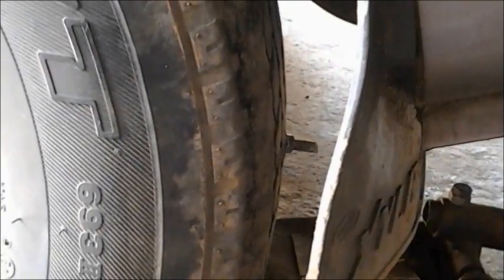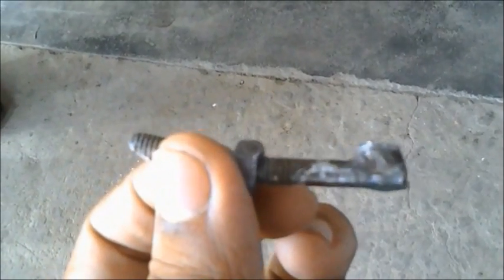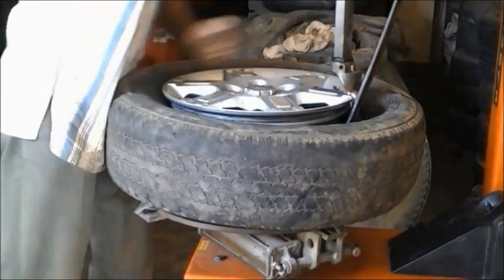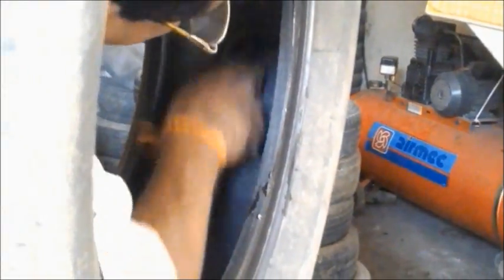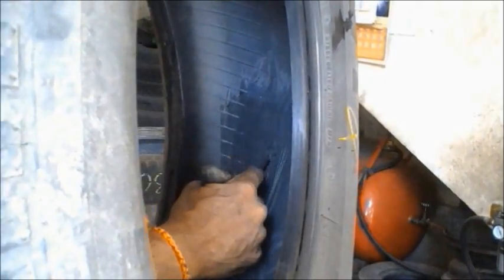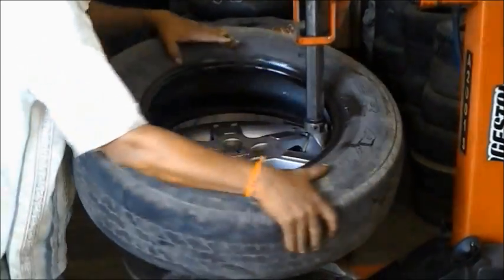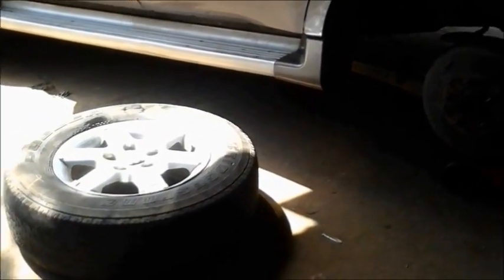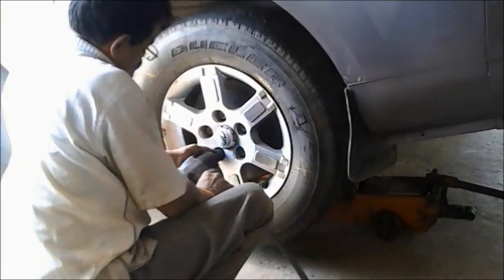Beauty of tubeless tyre - Must Watch. ✔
Beauty of tube less tyre.
Process of fixing the puncher of a tube less tyre.
One our way back from the work site, our vehicle Mahindra Xylo rear LH tyre got puncher. As we inspected the tyre and found that it was a tube less one, this news was a relief, due to the fact that we had some time to drive and search for a mechanic.
That is the beauty of tubeless tyres because, unlike the tube tyres the air will not drain off quickly in this one.  The process of fixing a tube less tyre is also very easy as shown in this video. This is the beauty of technology and engineering. Thank you engineers and Mahindra Xylo for providing tube less tyre with the vehicle.